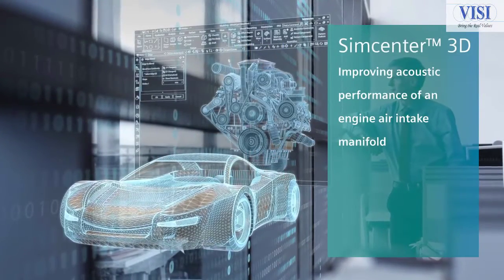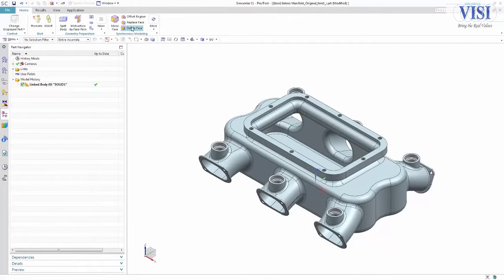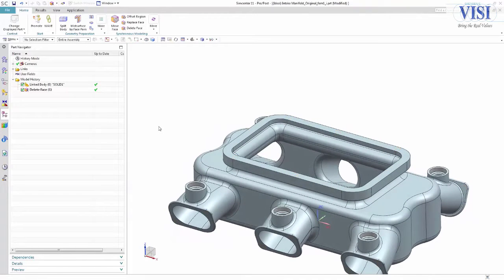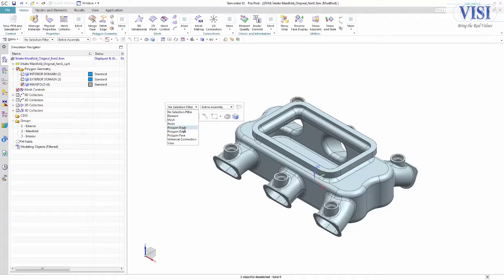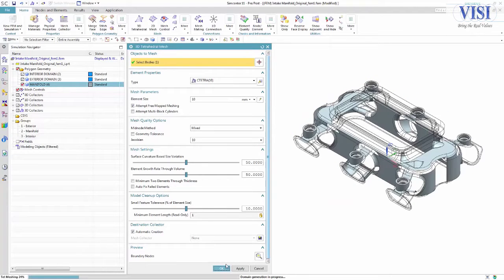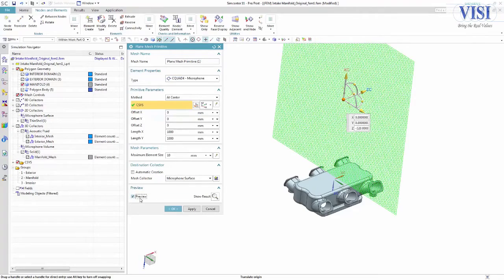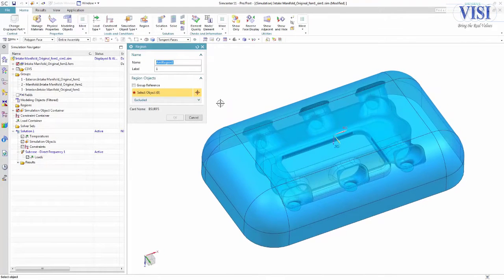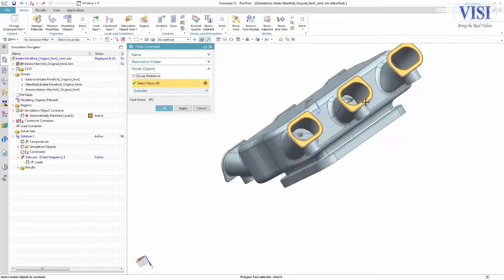Mo phong am thanh tieng on trong o to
Simcenter 3D có thể giúp các nhà sản xuất ô tô đạt được những chiếc xe êm ái hơn bằng cách sử dụng mô phỏng cho Tiếng ồn mối quan tâm là về tiếng ồn được tạo ra bởi một ống nạp khí. Simcenter 3D là một công cụ lý tưởng để nghiên cứu và cải thiện hiệu suất âm thanh của đa tạp và cải thiện trải nghiệm của xe và khách hàng